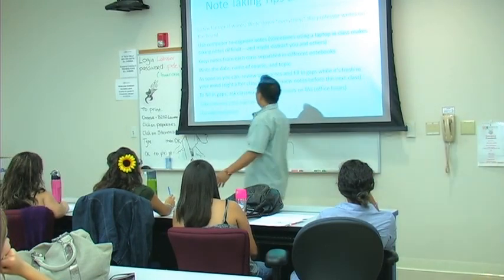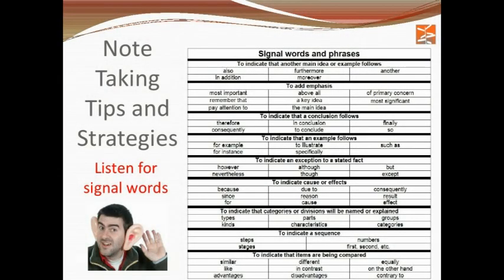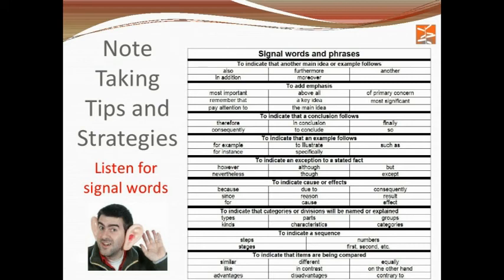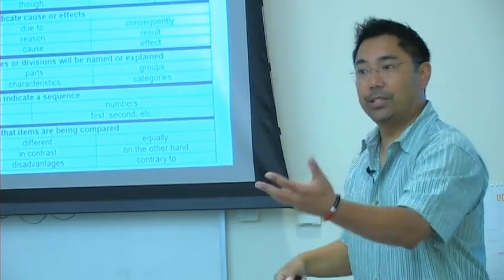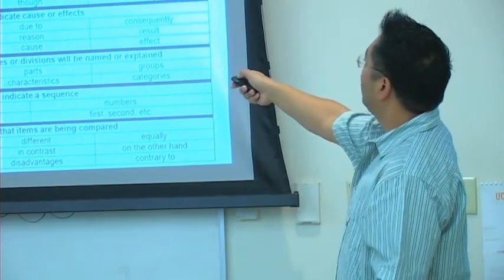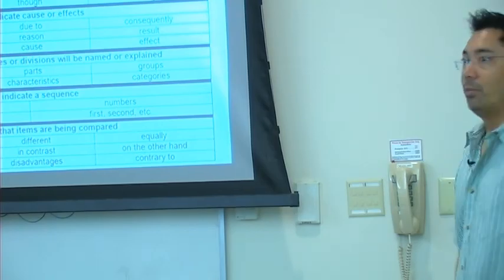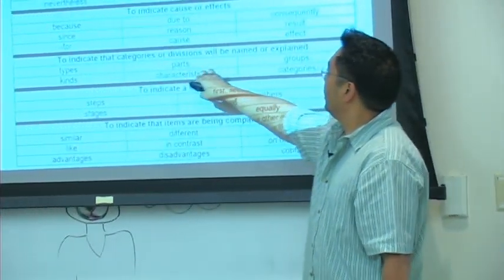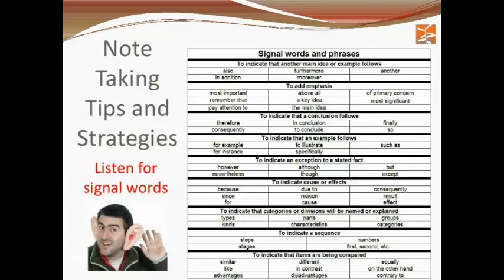Note Taking Workshop_3of3.mpg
Pathways to Success Note Taking Workshop: Part 3 of 3